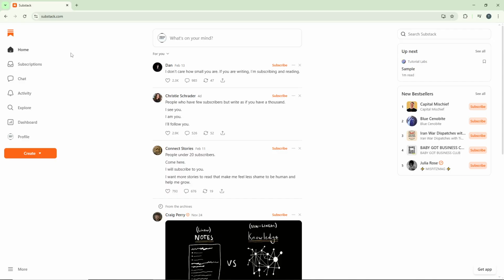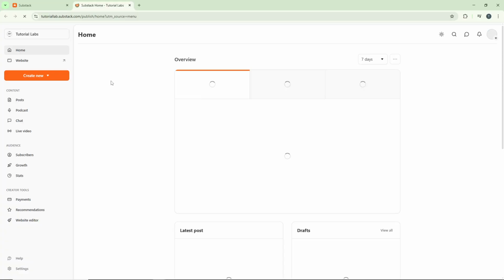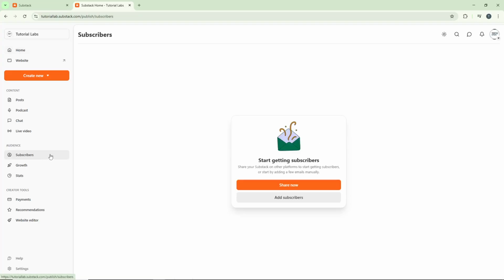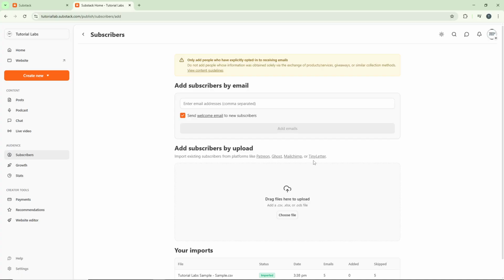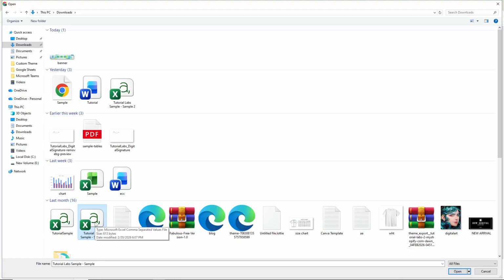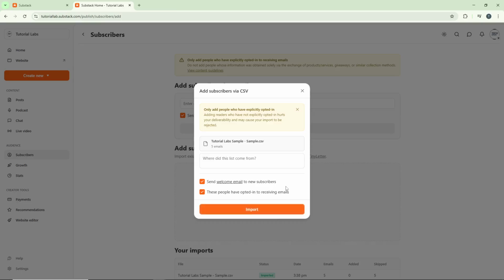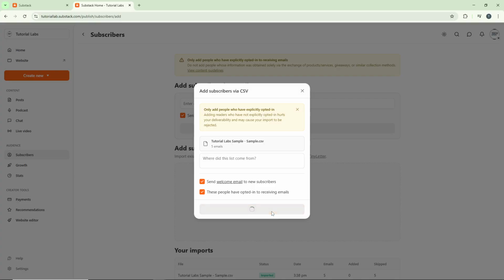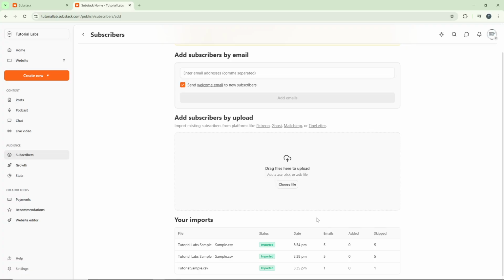How to Import Emails in Substack (Tutorial 2026)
Along the way, you'll learn how to import emails Substack, tutorial to add emails Substack, Substack email migration guide, moving subscribers into Substack, upload email list to Substack, Substack newsletter import process, guide to transferring emails Substack, set up email subscribers Substack, begin email import for Substack, getting existing emails into Substack, Substack email list setup steps, how to transfer subscriber list Substack